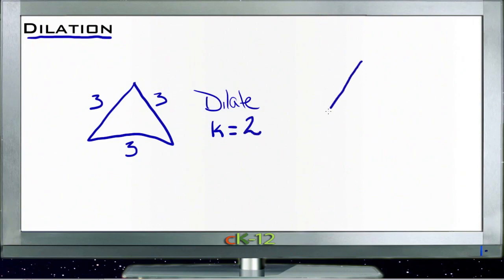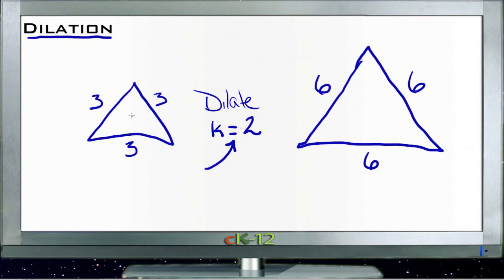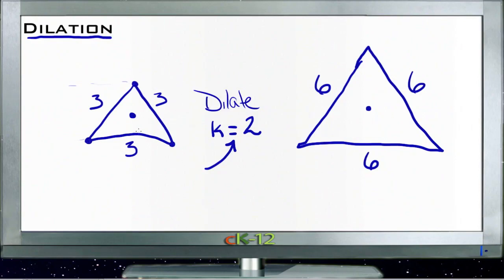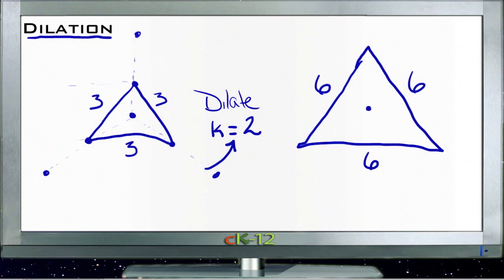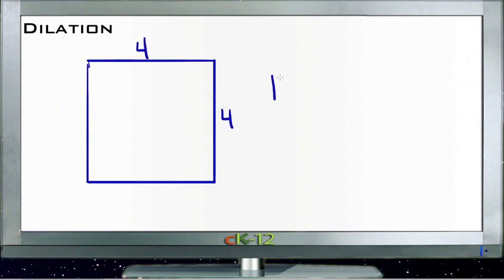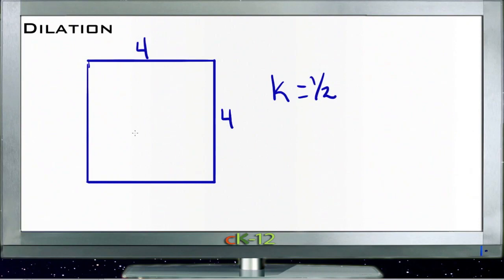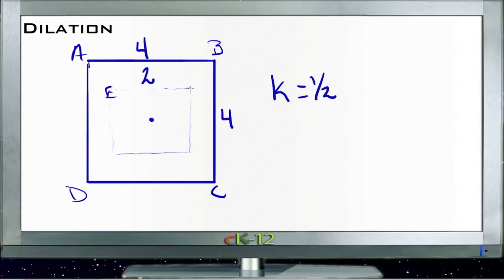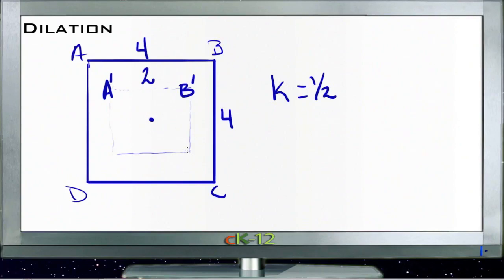Dilation: Lesson (Basic Geometry Concepts)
Here you'll learn what a dilation is, how to dilate a figure, and how to find the scale factor by which the figure is dilated.

This video provides the student with a walkthrough on dilation.